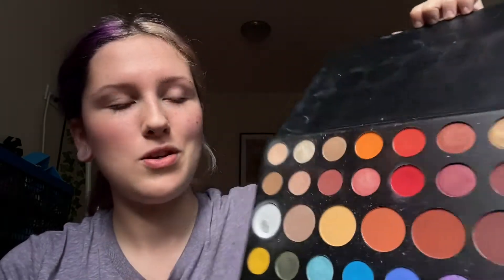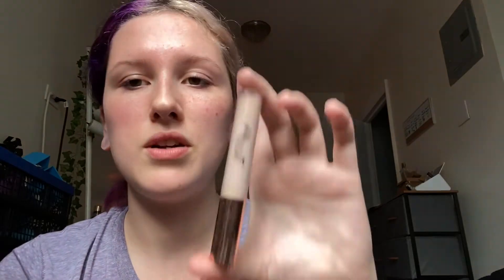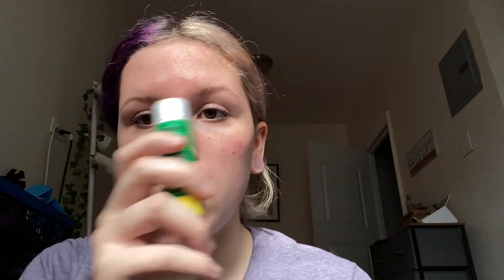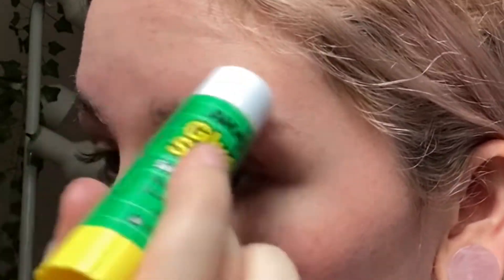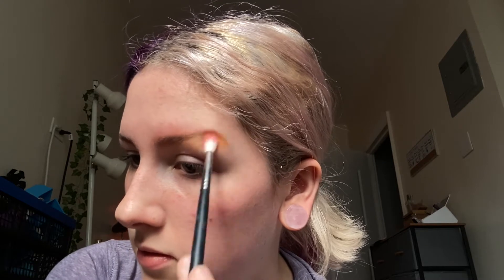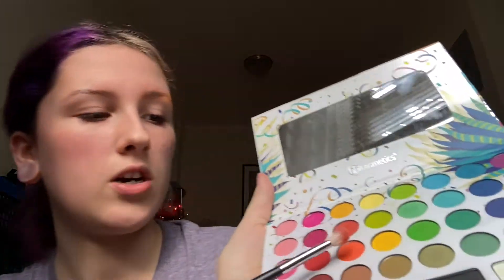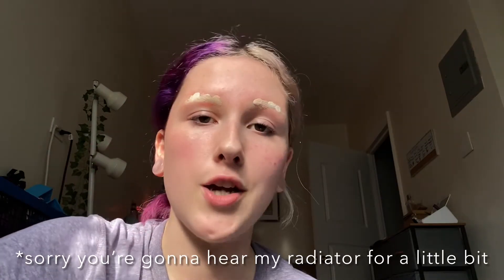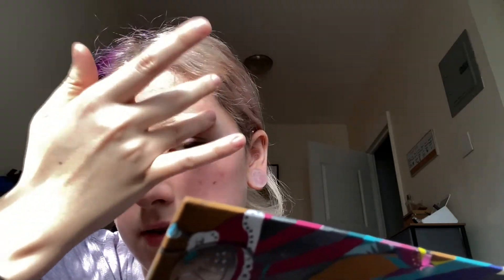How To Cover Your Brows Better Than Trixie Mattel